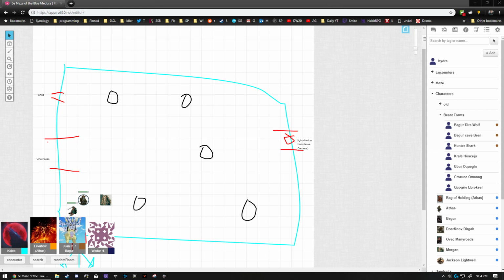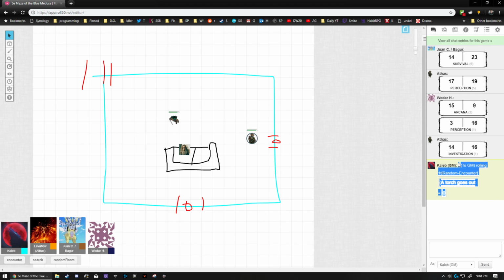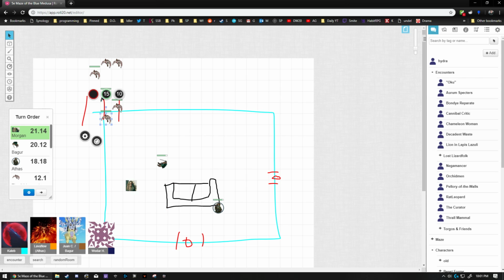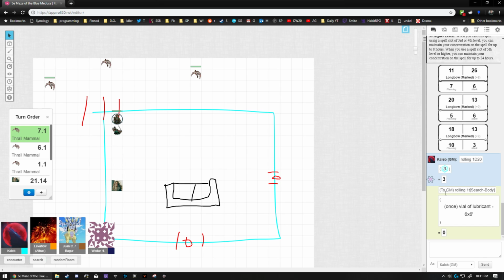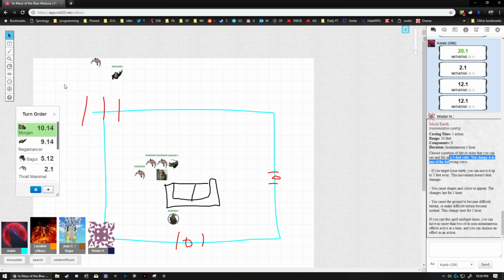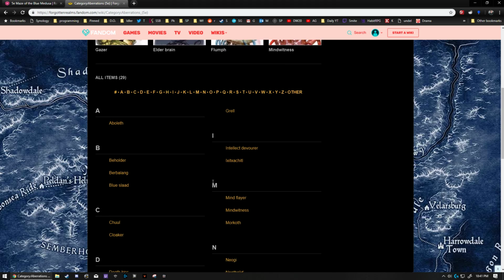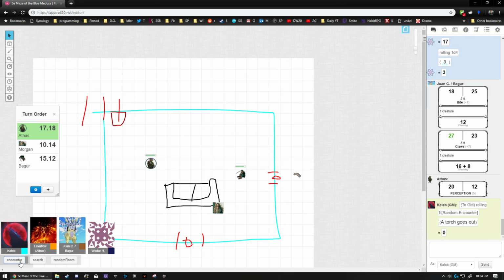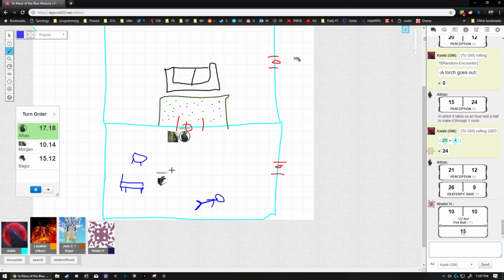D&D5e: Maze of the Blue Medusa - Session 21: Divan & Don't Go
This is all of the 21st session of my online D&D game with people from roll20.  The Maze of the Blue Medusa contains a lot of mature themes and content.  You should not watch or listen to it if you have issues with dark, mature themes.

If you want audio-only of my sessions (will usually be shorter, since I can easily trim silence out), they can be found